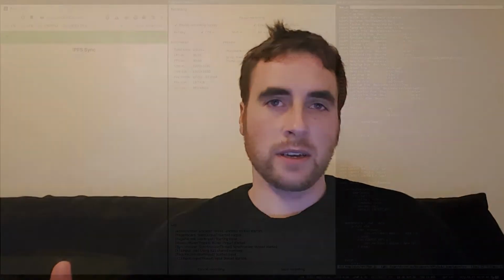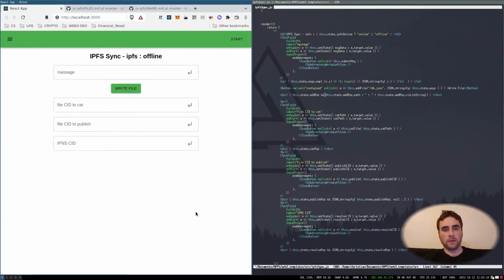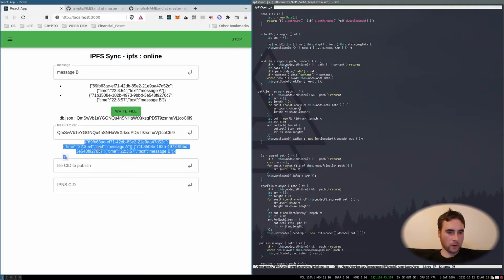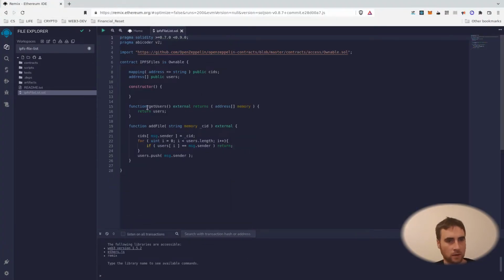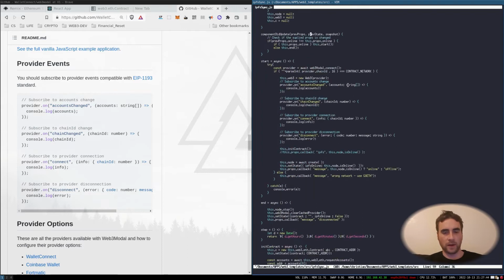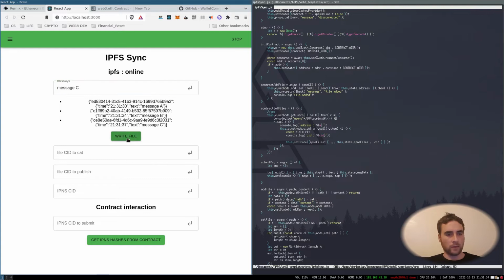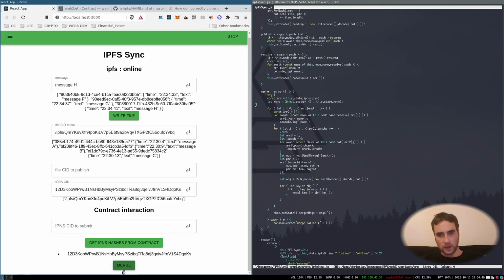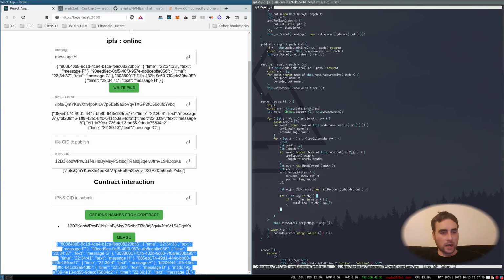Web3 IPFS Database Synchronisation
Proof of concept walkthrough of Web3 Document Database Synchronisation, using IPFS NAME & FILE API, with a smart contract.

XMR: 4AC99QFmCipcMnEwLNuRcB83DqZ3Y7AApEcvsocegkUT6XF8W3JyxiQVxw7acoiSBhE8NYUi5ppMihFoL7RnDaW8AHdeXx4